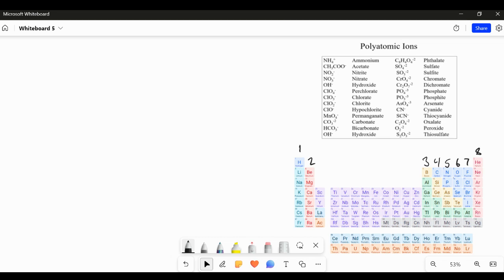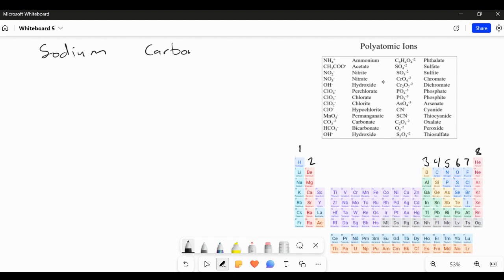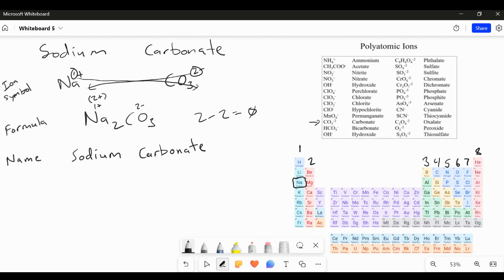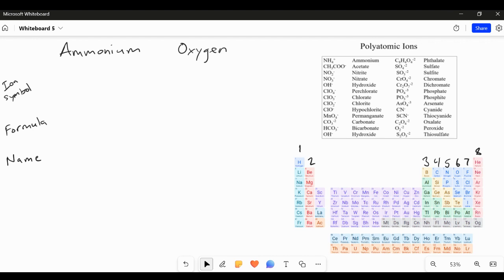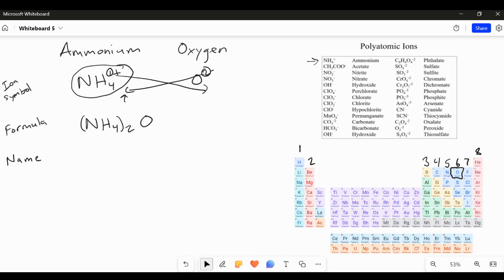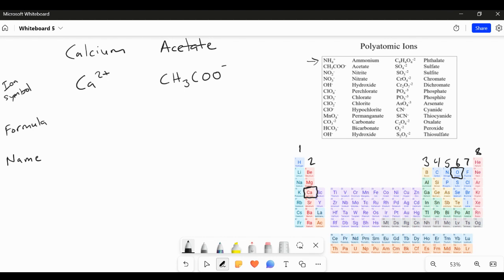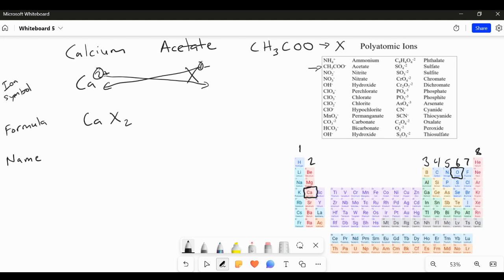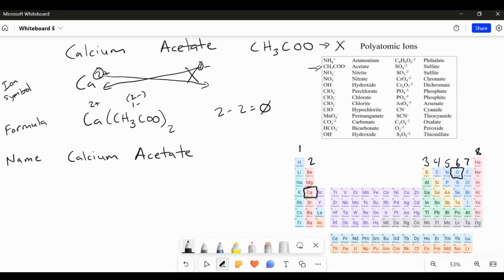Polyatomic Ions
A short video explaining what polyatomic ions are and how they can be used in ionic compounds.